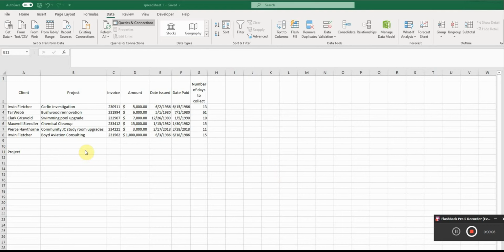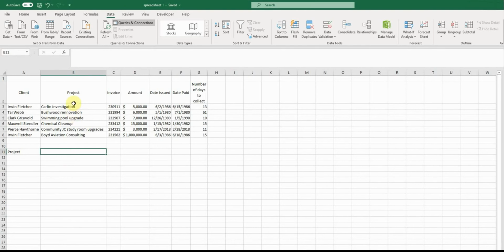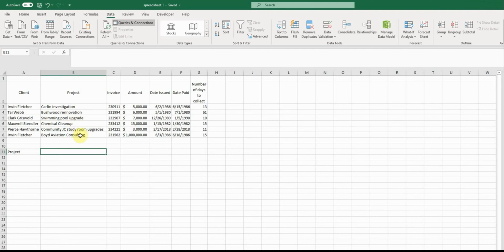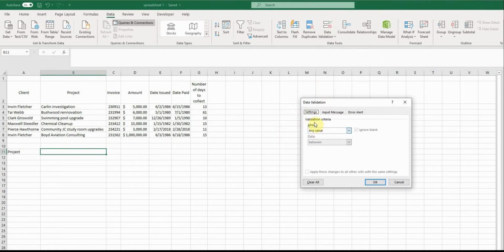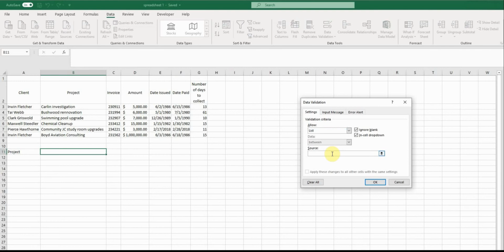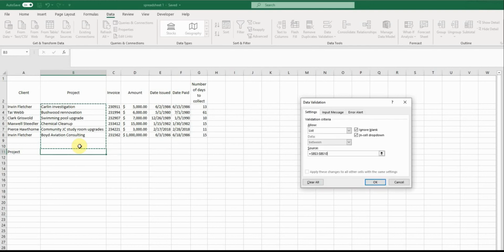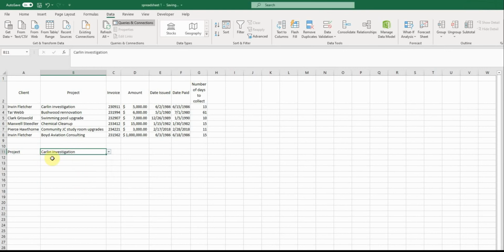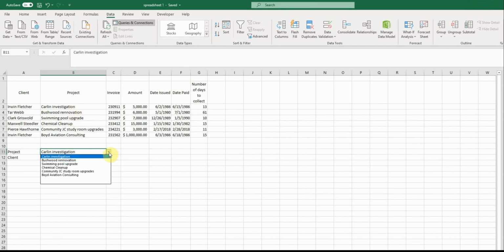Dropdown in Excel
Add a drop down to your excel spreadsheet